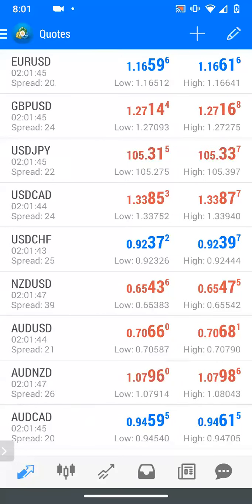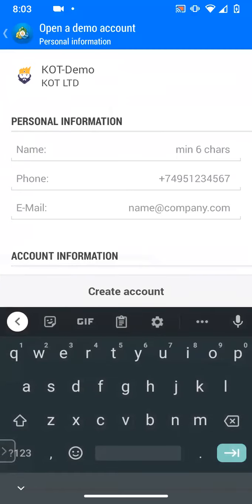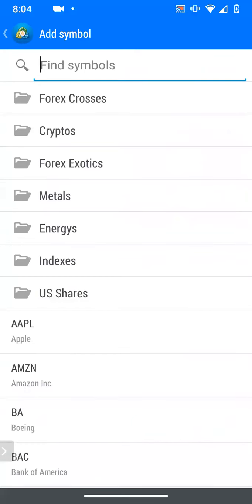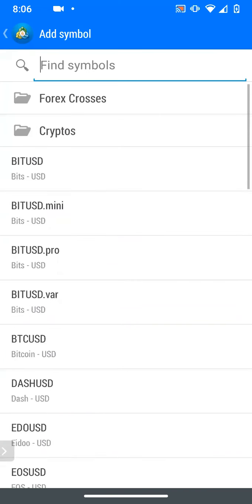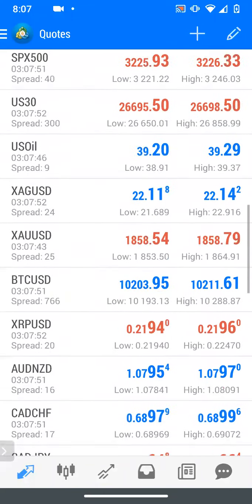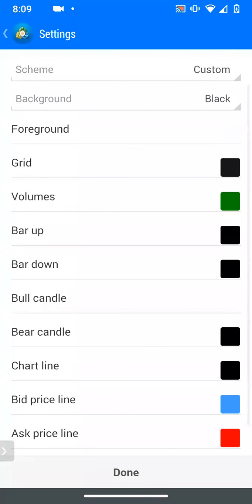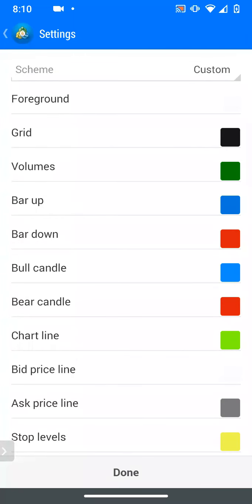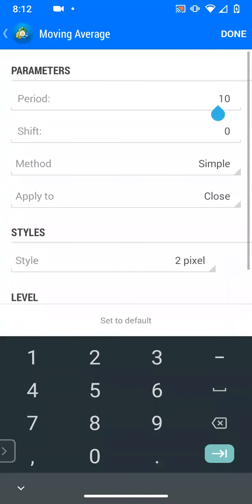How to Set Up Metatrader 4 Demo Account on (Android)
Recommend forex signals source